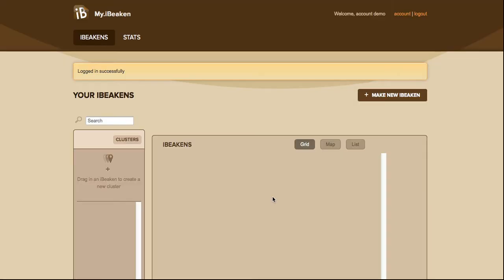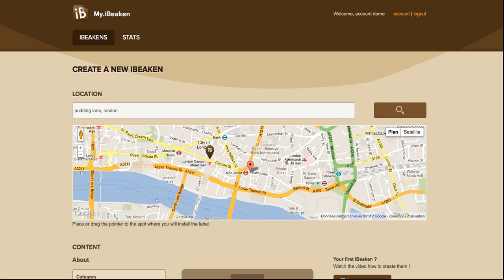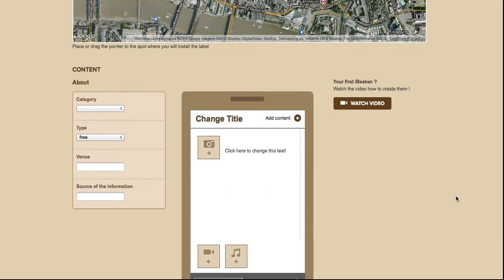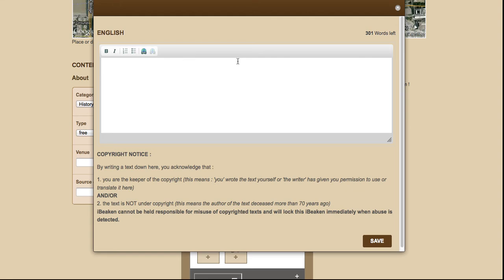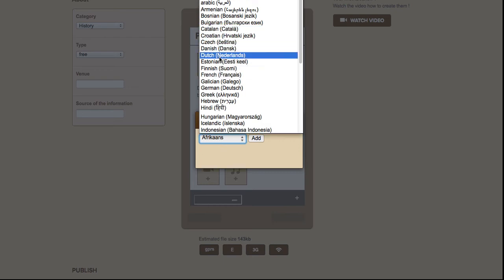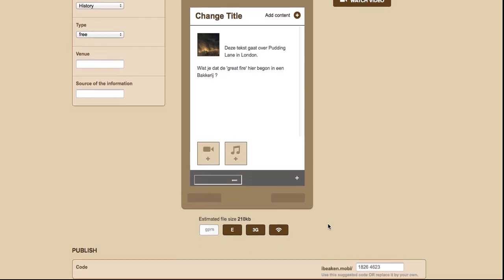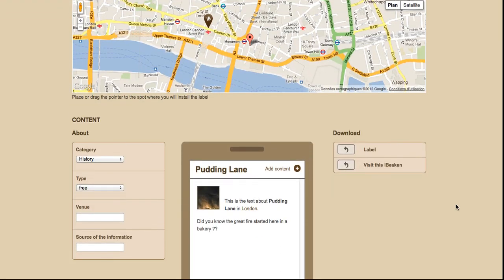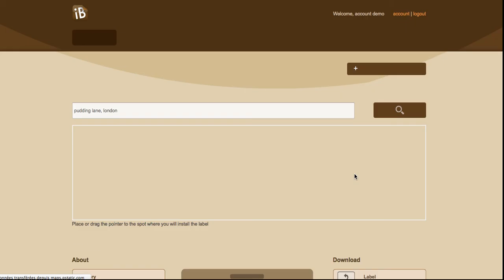Create an iBeaken.mp4